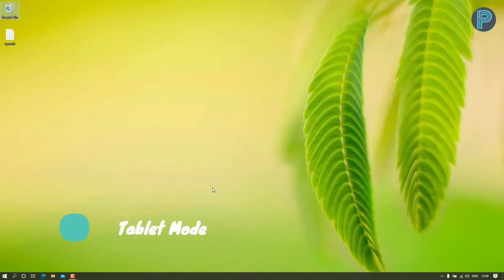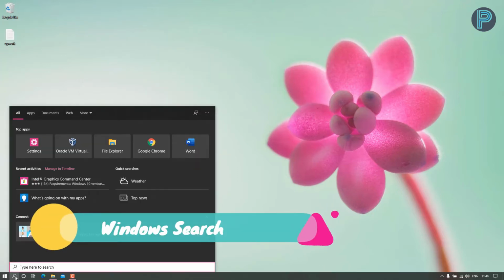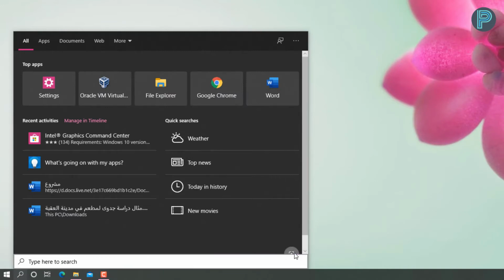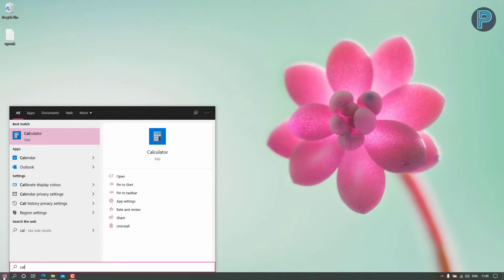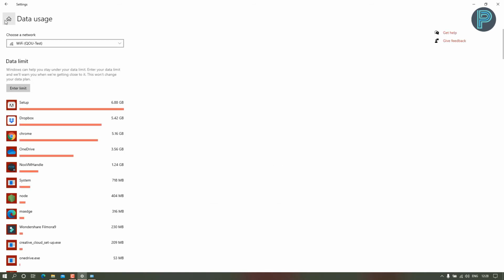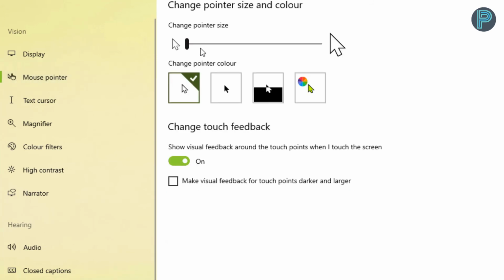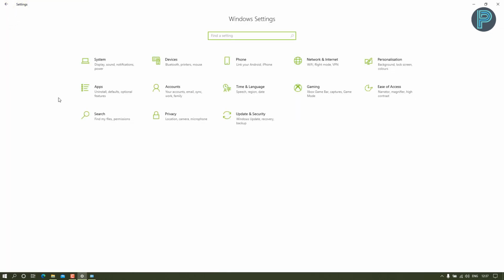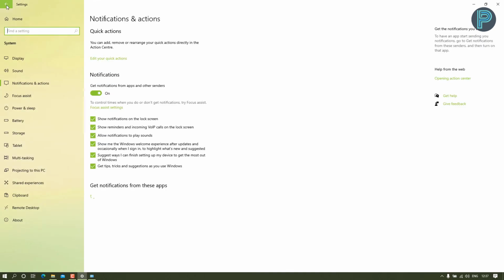What is new in windows May 2020 update 2004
Microsoft released the new major version of Windows 10, Windows may recognize this update as 20 h1 or as this official release build number 2004, or May update. this major update released via Windows Update to all Windows 10 devices.

Okay, we are going to review some new updates with windows 2004. Let us go.

Tablet mode.
Virtual desktops.
Cortana.
Windows search.
Apps updates.
Task manager.
Gamers bar.
Emoji.
Windows settings.
Networks.
Mouse settings.
Ease of access.
Accounts and sign-in.
Apps restart.
Windows recovery and reset.
Notifications.
Windows sandbox.